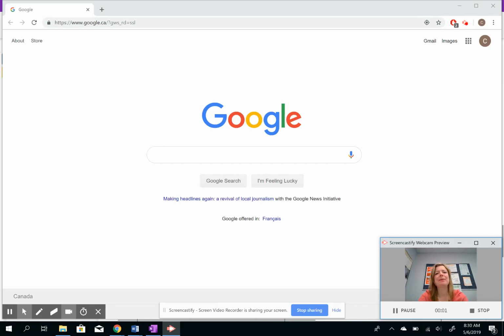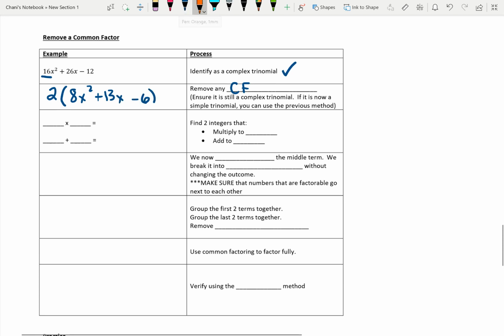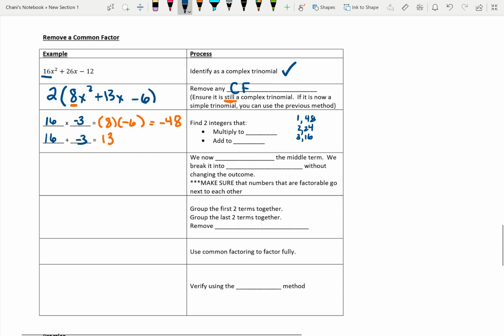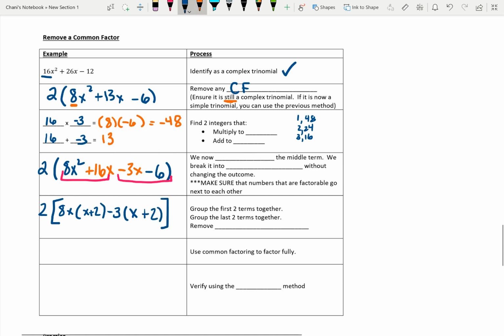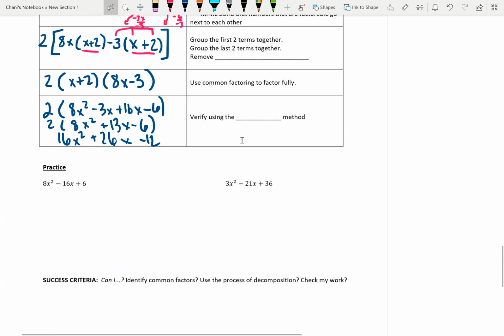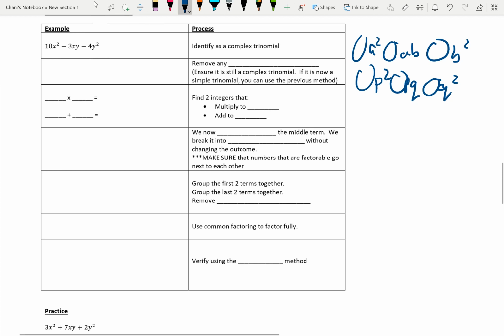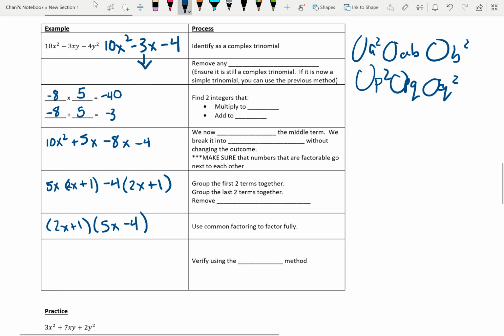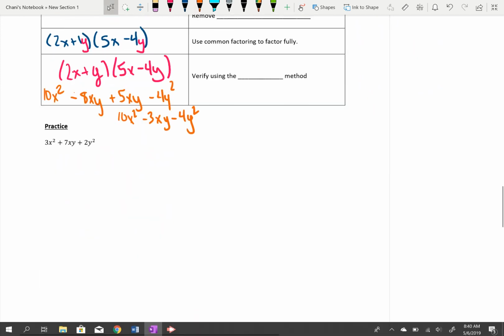Complex Trinomial Factoring Part 2